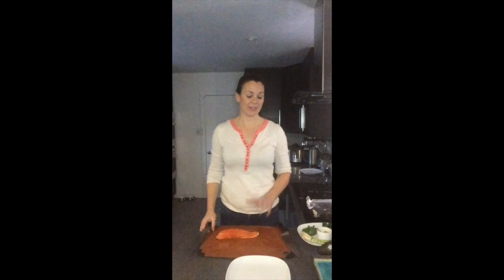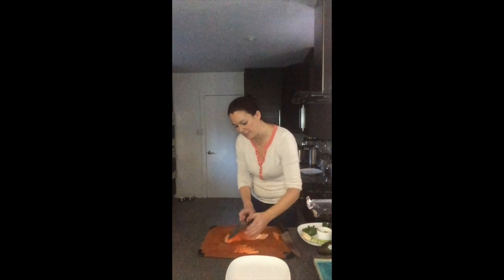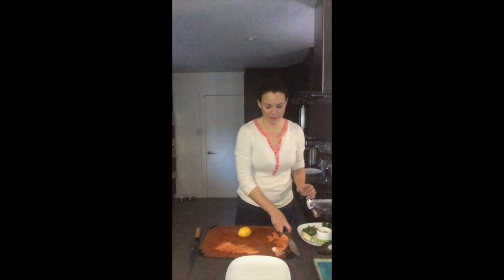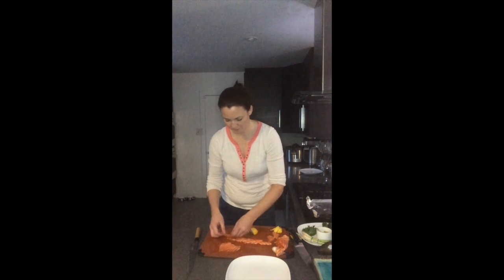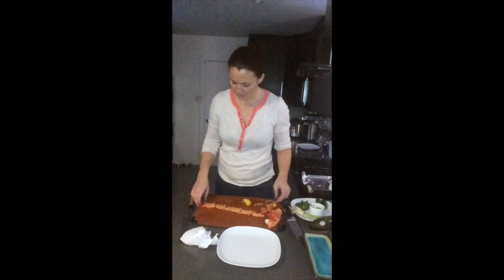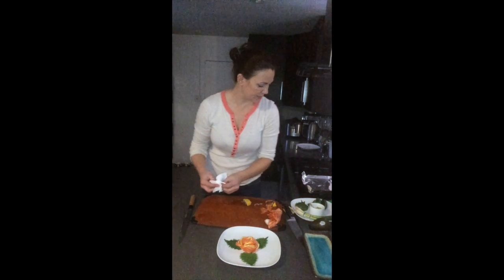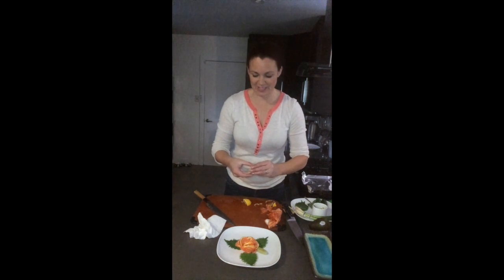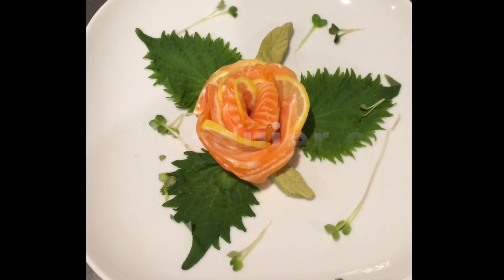Sushi Appetizers, Salmon Sashimi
This video is about Sushi Appetizers, Salmon Sashimi